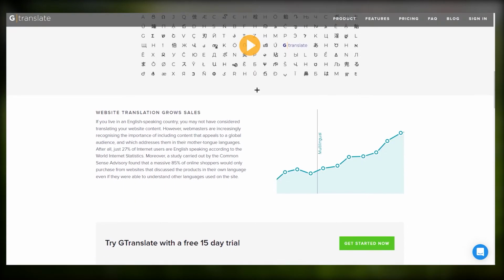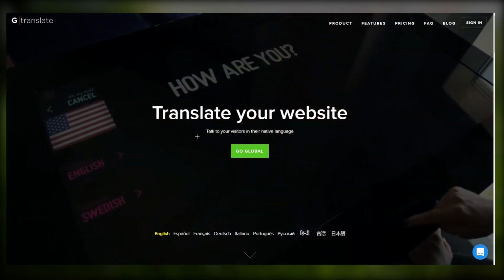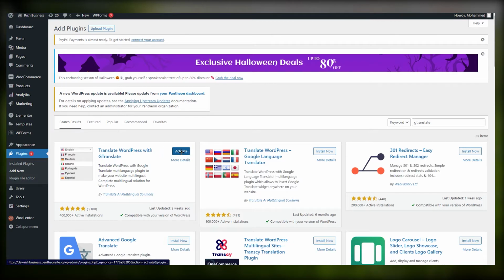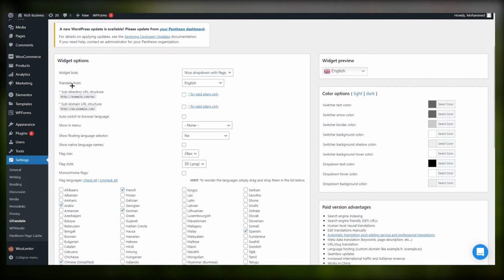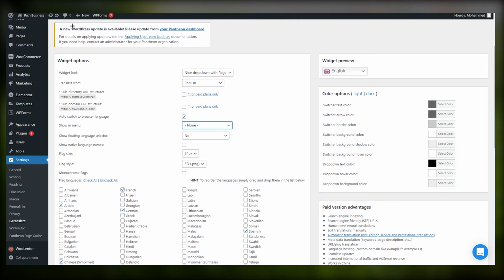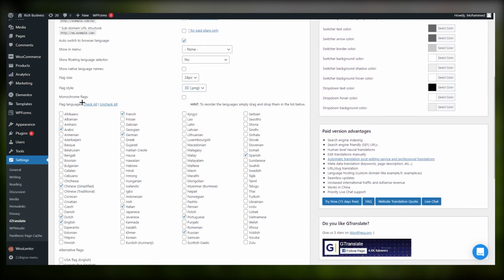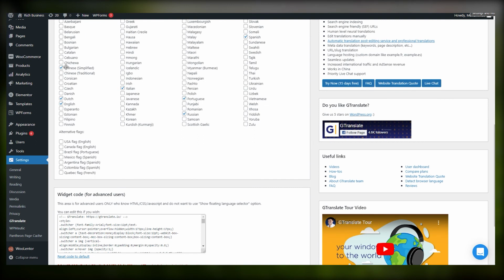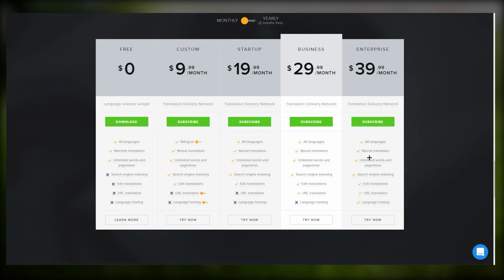How to translate your WordPress website to get more traffic - Quick and Easy! (2022)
In this video I'll show you how you can translate your WordPress website to get more traffic.Do you wonder how you can translate your WordPress website to get more traffic? I'll show you exactly how to do that.